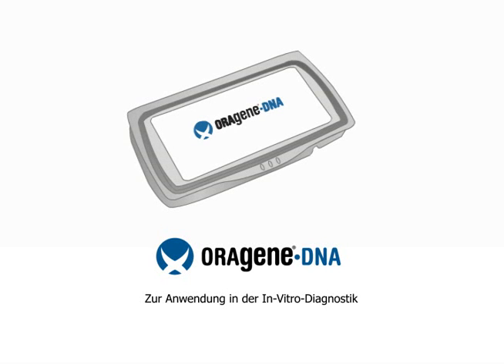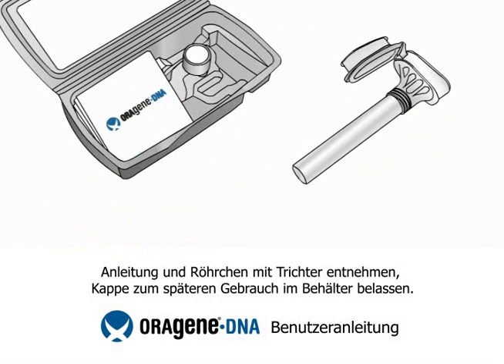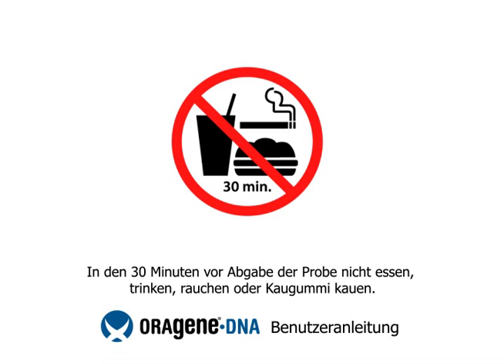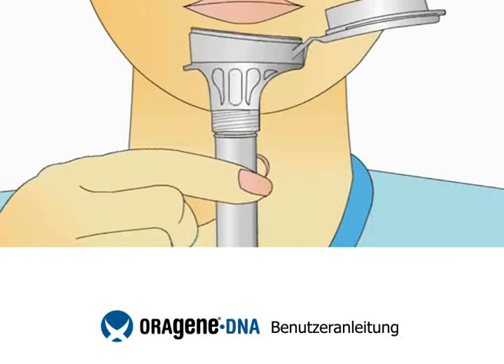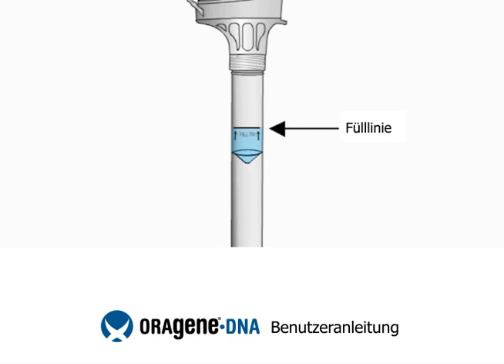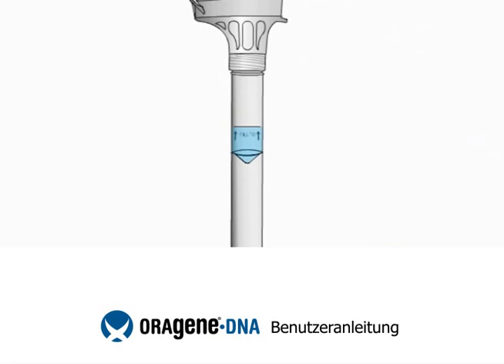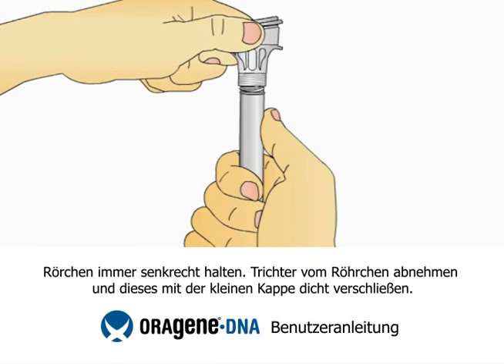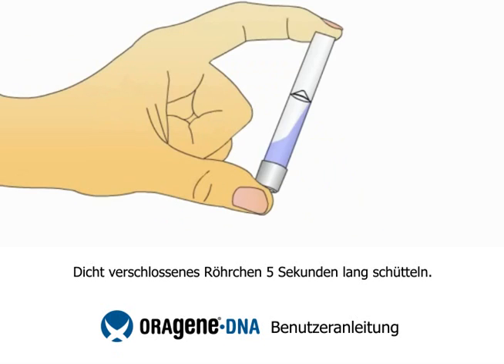Oragene.DNA collection instructions (German)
Oragene.DNA collection instruction video in German (with English voiceover) for the OG-600/610/500/510 format.